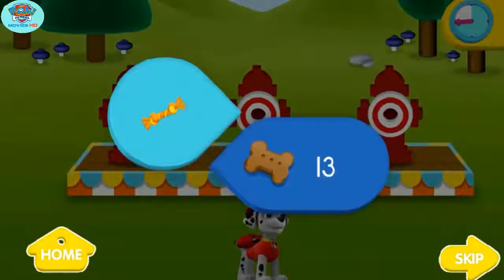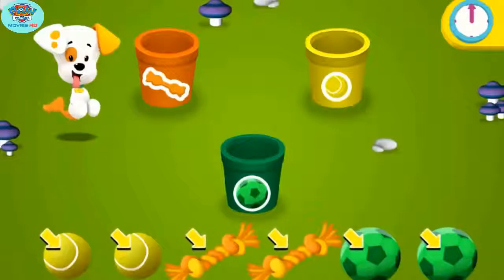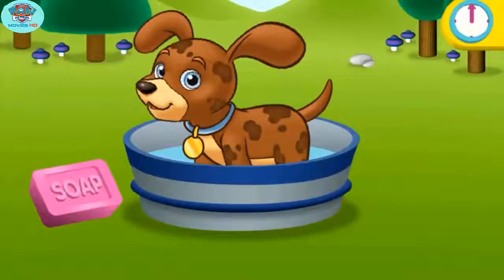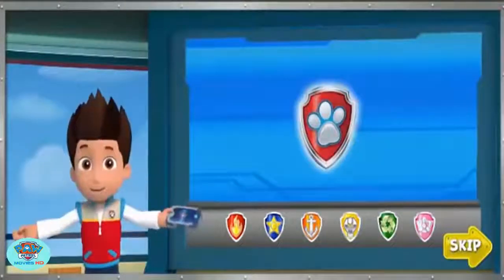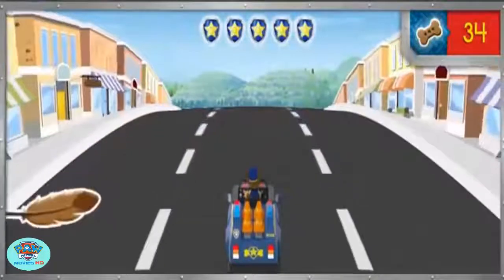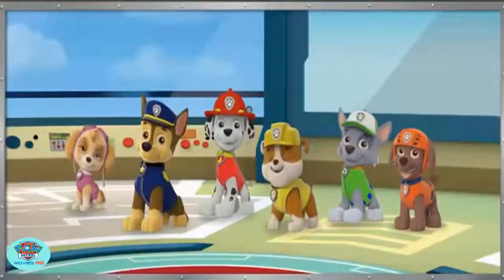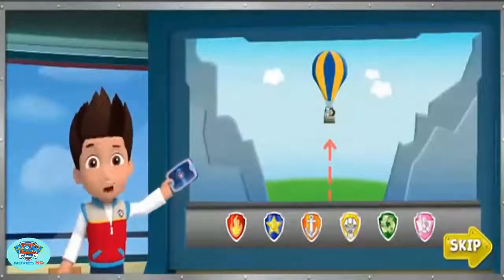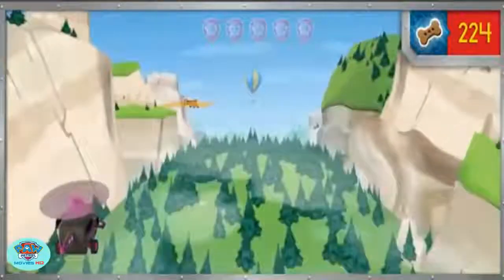Paw Patrol 2019 | Cartoon Movies For Kids - Pups Get a Rubble - Pups Save a Walrus